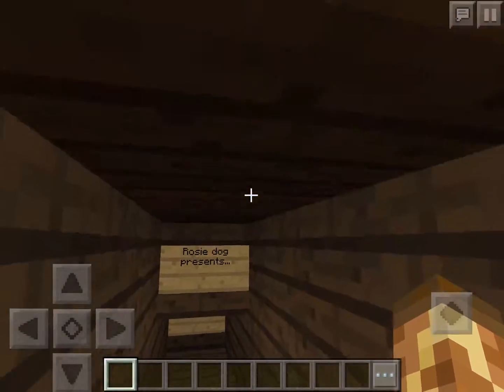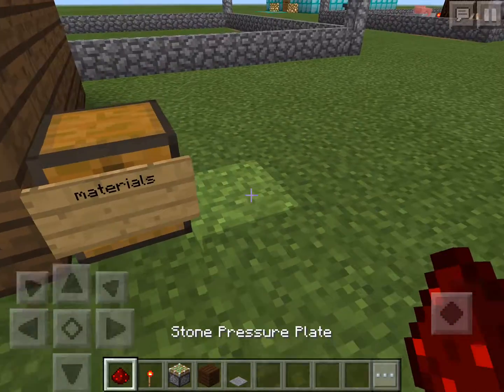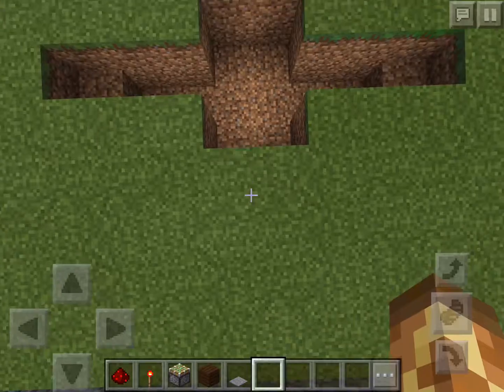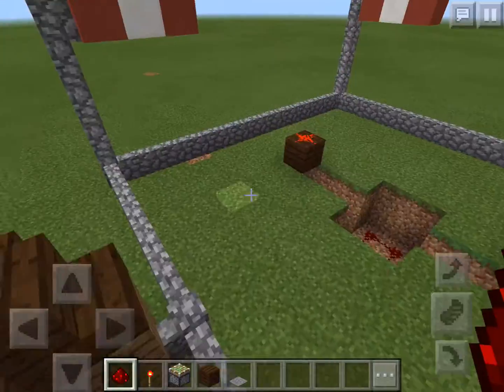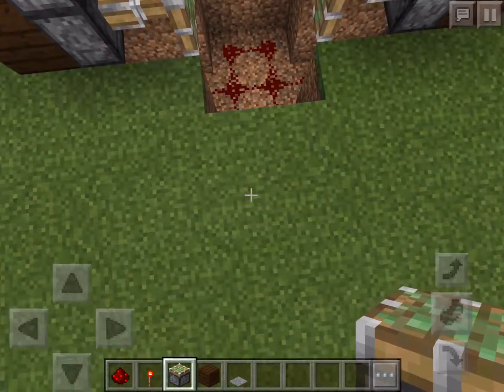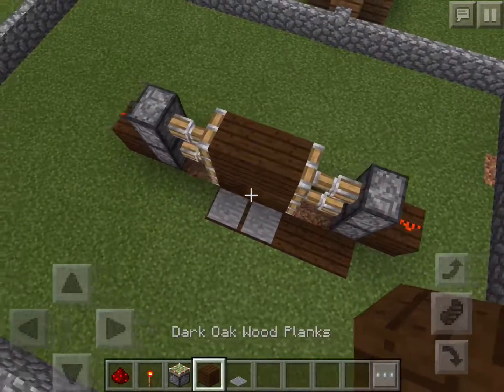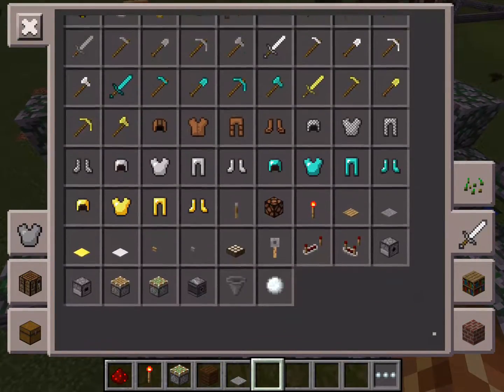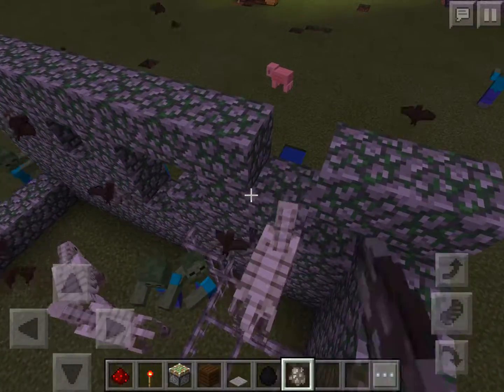Redstone door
how to make a simple redstone door!